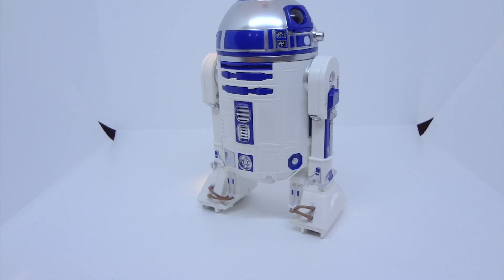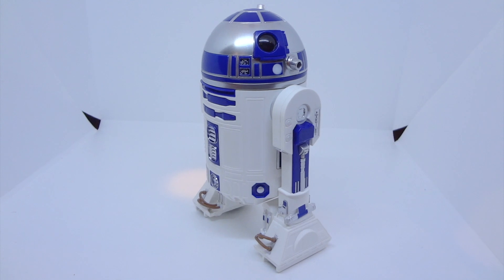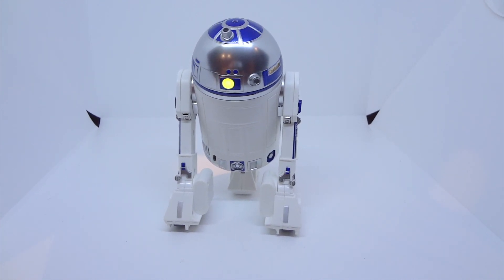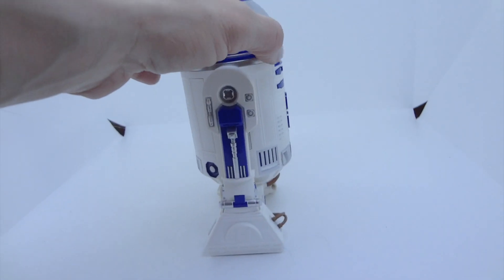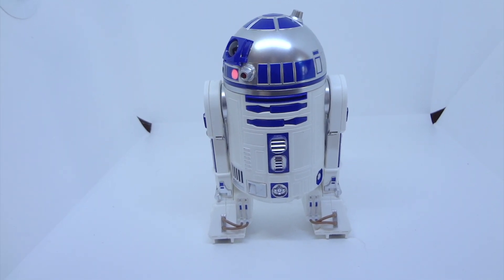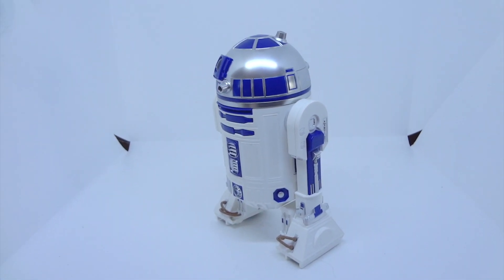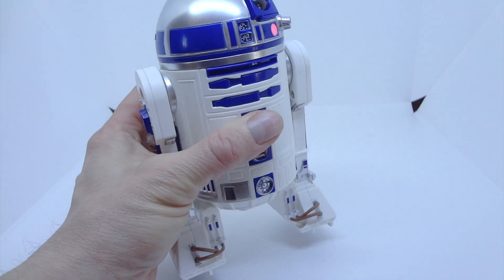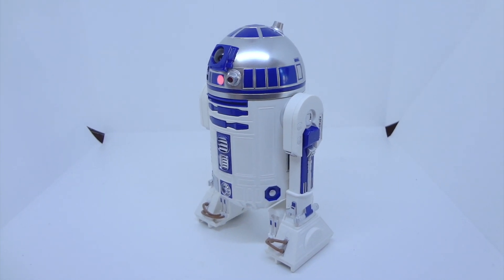Inside Sphero Star Wars R2-D2 Part II - Repair Conclusion with Review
Part two of the Sphero R2-D2 repair video